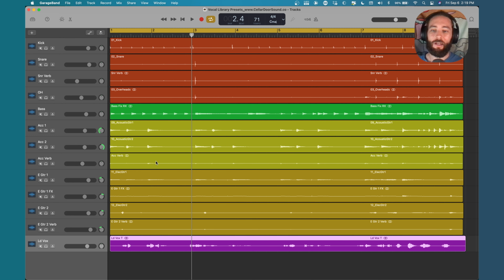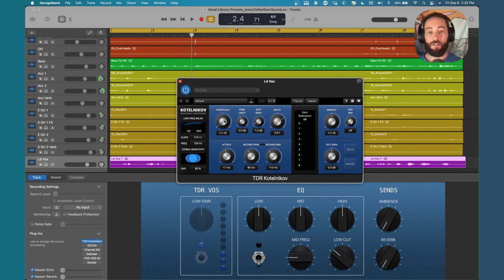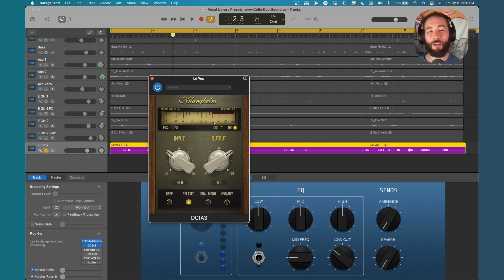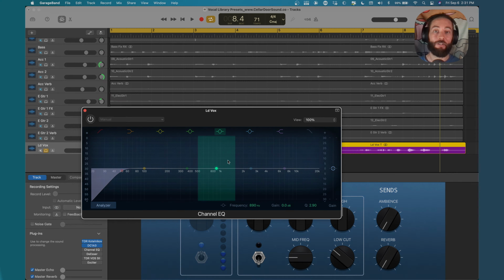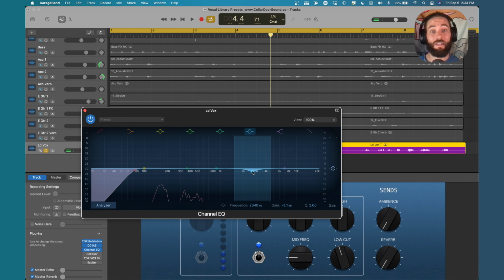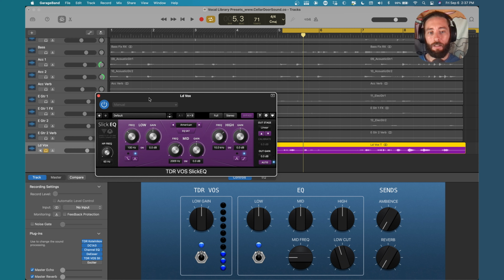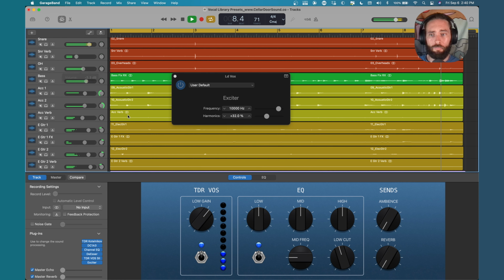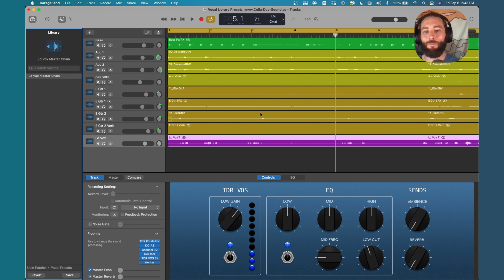Step-by-Step Vocal Mixing with a Master Plugin Chain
🎙️ My Custom Vocal Library Preset!

Hey, friends! In today's video, we're diving deep into vocal production with a custom preset I've created just for you. This preset is designed to simplify the vocal mixing process, giving you a professional sound with minimal effort. Whether you're new to vocal production or just looking to streamline your workflow, this preset has everything you need to get started.

💥 What You’ll Learn:

- How to use my Lead Vox Master Chain to enhance your vocals.
Step-by-step guidance on using plugins like Kotelnikov Mastering Compressor, Klanghelm DC1A3, and more.

- Techniques to control dynamics, EQ, de-essing, and adding warmth and excitement to your vocal tracks.

- A sneak peek into my favorite free plugins—download them with the preset!

This preset is compatible with both GarageBand and Logic Pro. Just follow along, and you’ll have your vocals sounding polished and professional in no time. Plus, if you love the sound you achieve, you can save and customize it even further to fit your unique style!